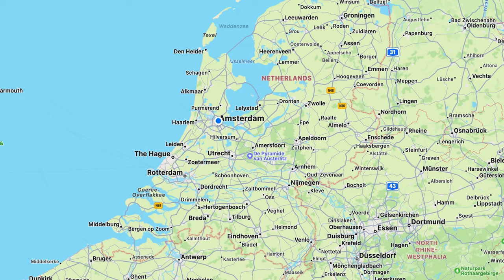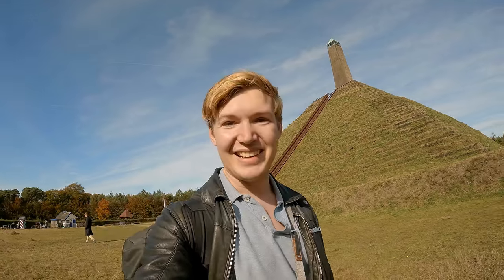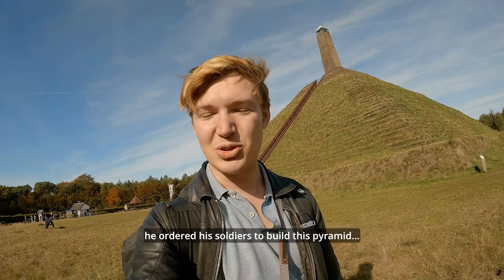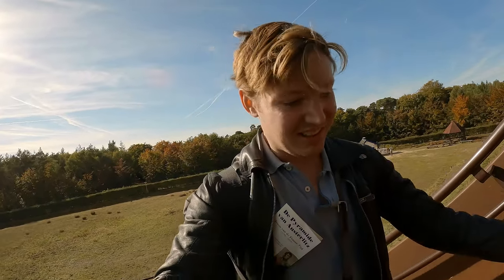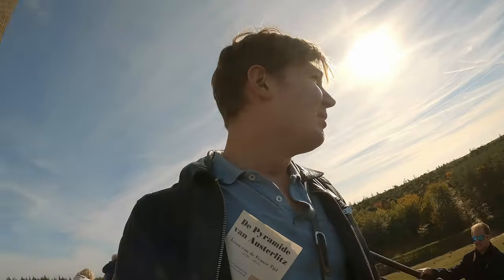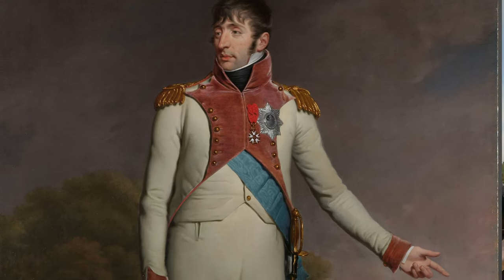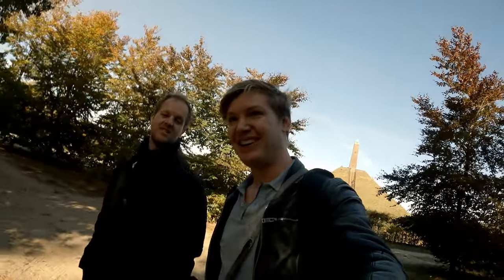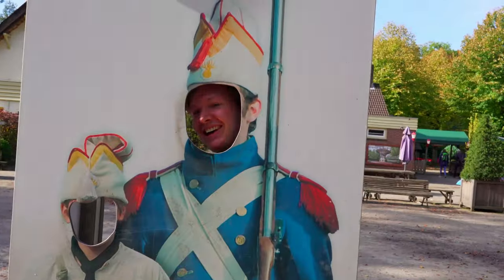The Pyramid of the Netherlands - Pyramid of Austerlitz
Right in the center of the Netherlands, a marvel of over 200 years old can be found. The Pyramid of Austerlitz wasn't build by the Egyptians, but by a French general who was stationed here during the era of Napoleon. Enjoy our exploration of this ancient wonder.

Thanks to @MerinMundo for joining this adventure, check out his channel!